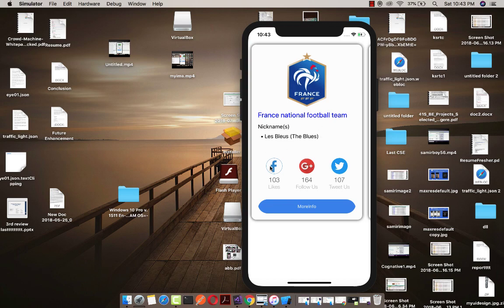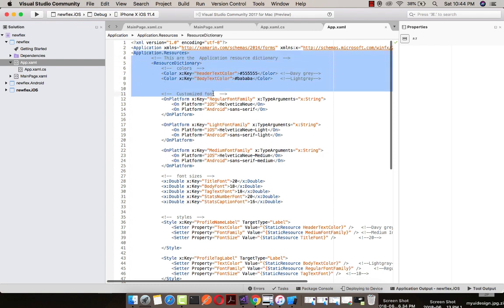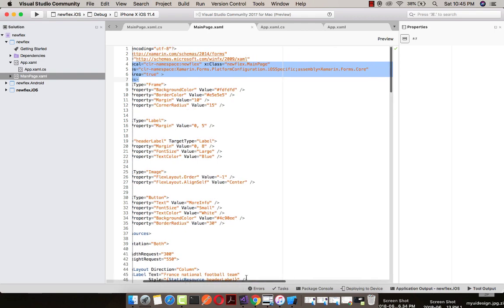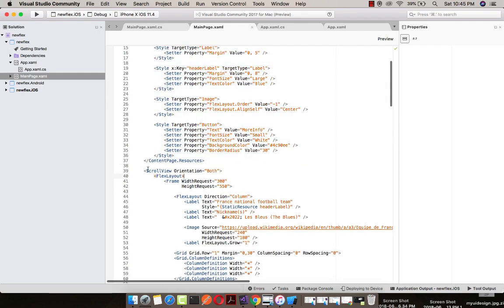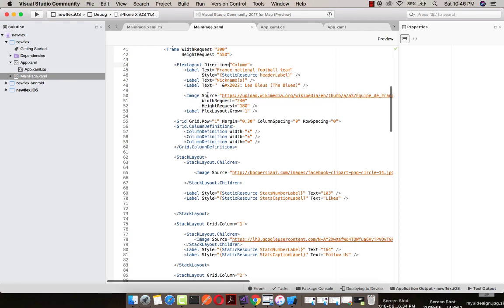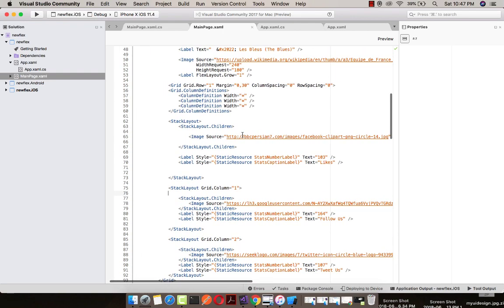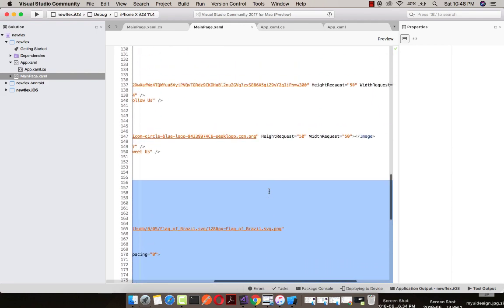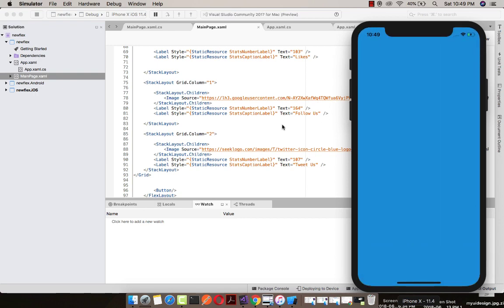Xamarin forms FlexLayout Design [Tutorial 57]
If problem comment it down below.

Your small payment will help me to make free tutorials lifetime